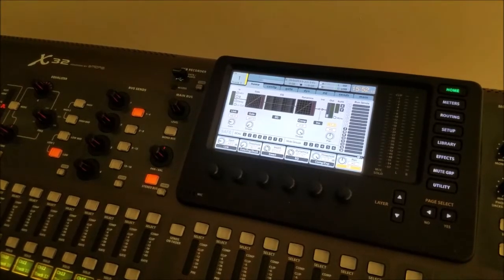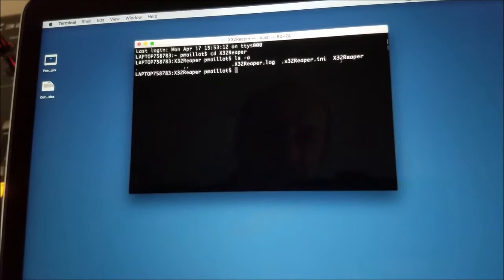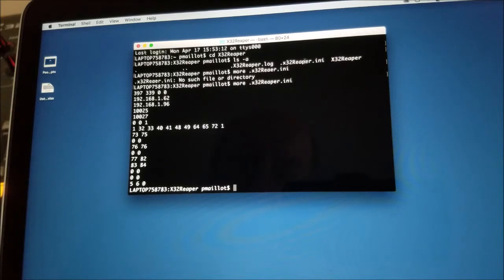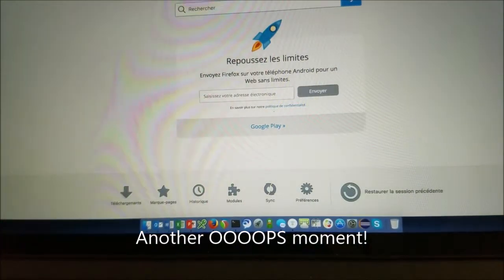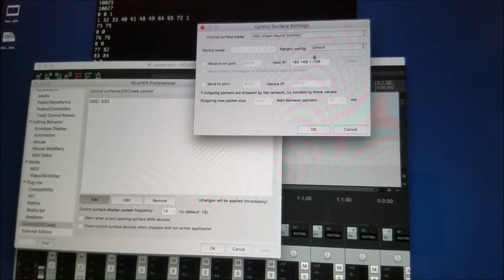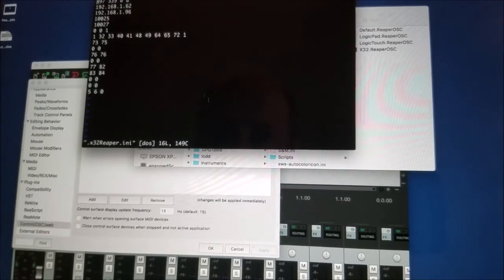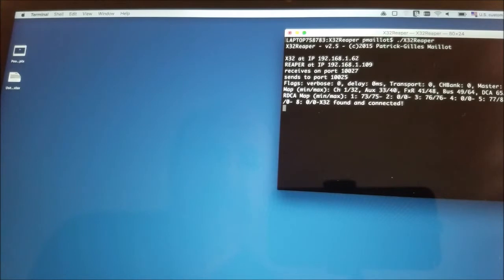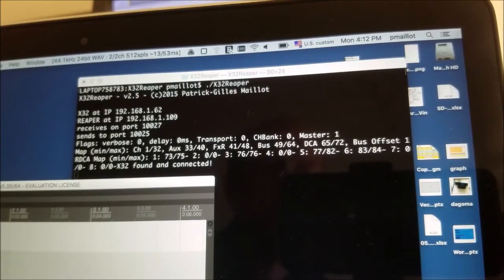X32Reaper on Mac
A step by step explanation on how to setup and run X32Reaper on Mac. This is for a simple setup.
Make sure you do read the documentation for a complete explanation of the different values and flags used in the resource file.